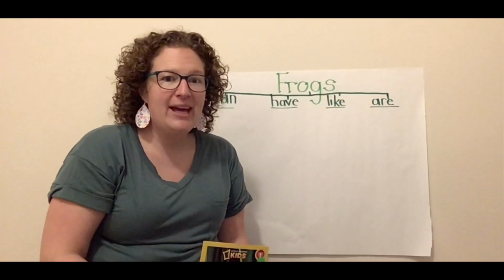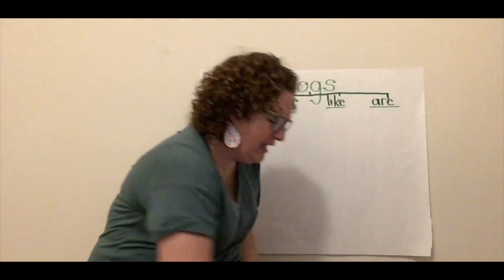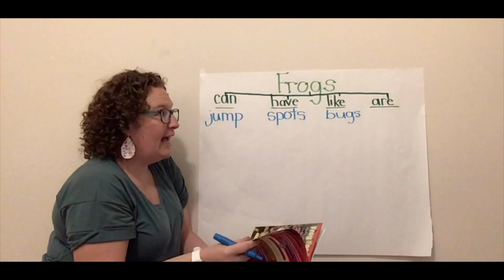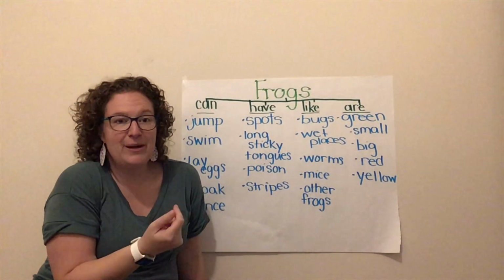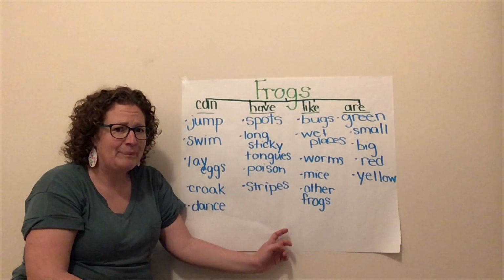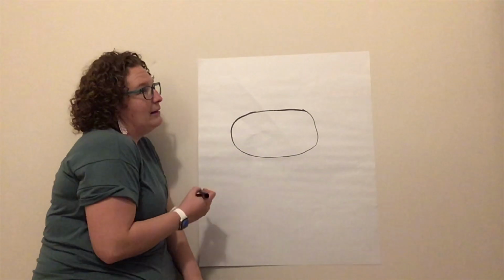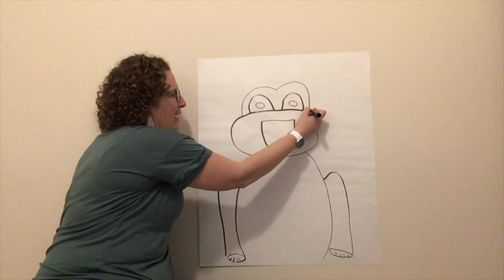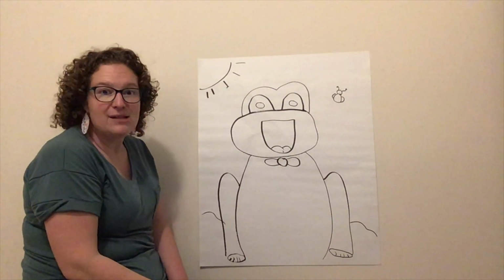Lessons with Mrs. Lodato: Frogs!